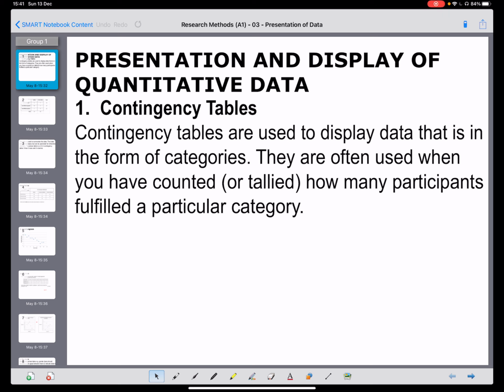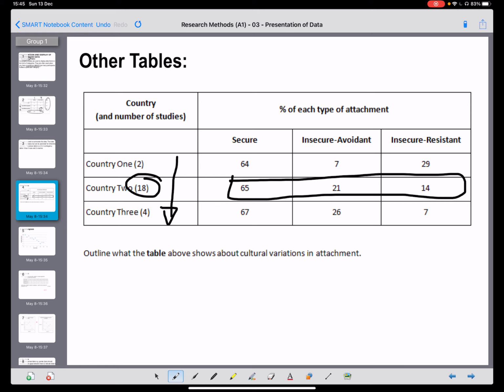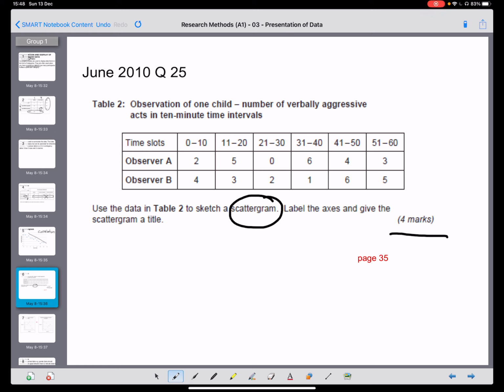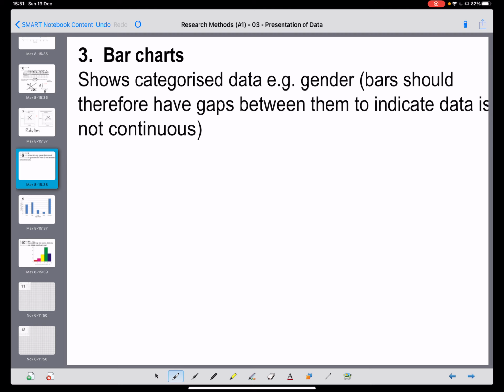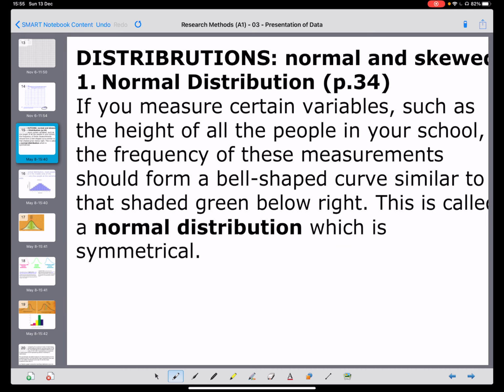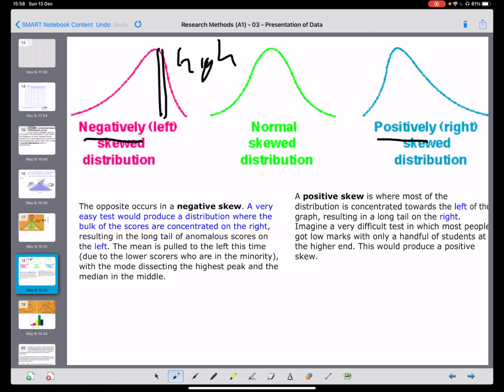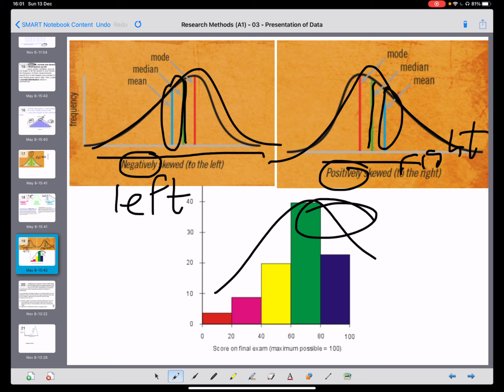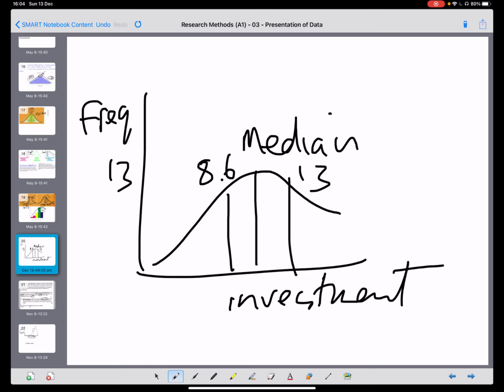AQA Psychology A-Level Research Methods - Display of Data